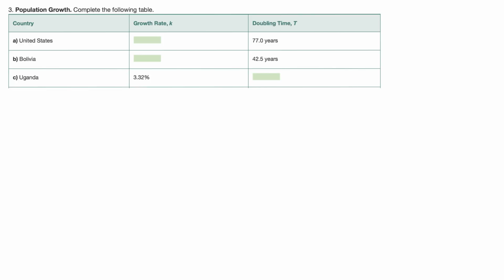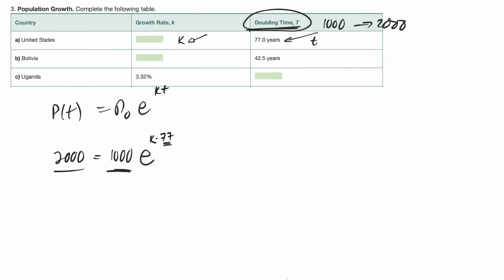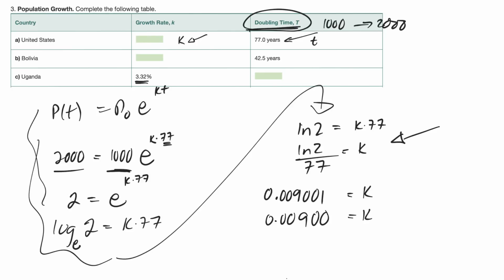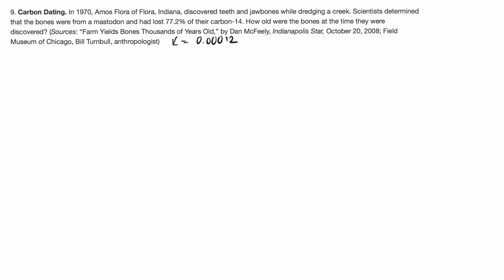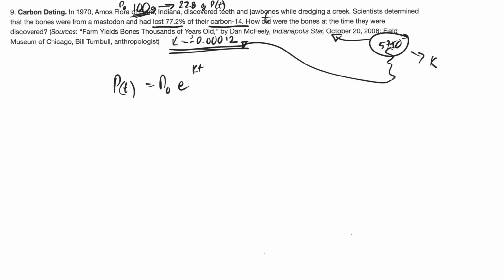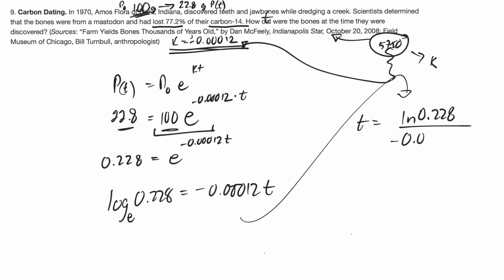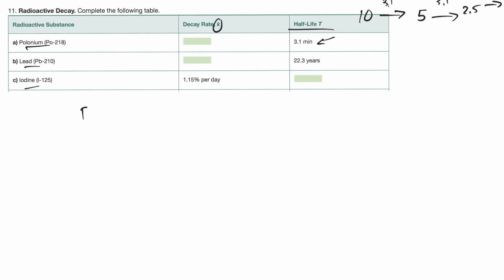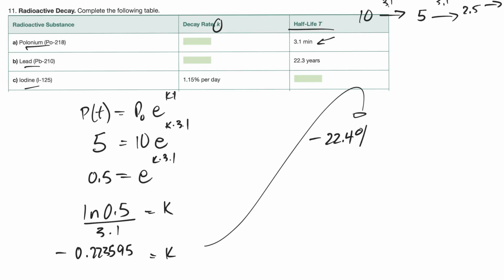17wn mth0095 5.5 exponential growth decay